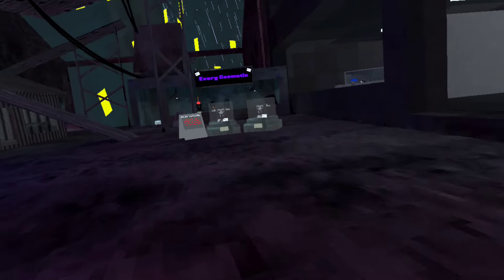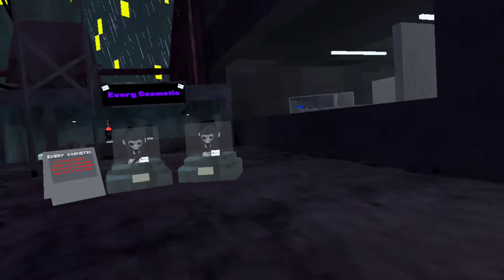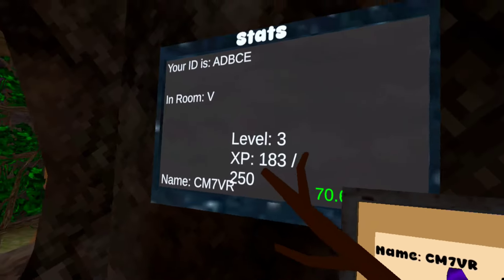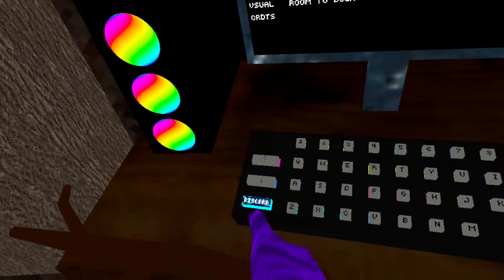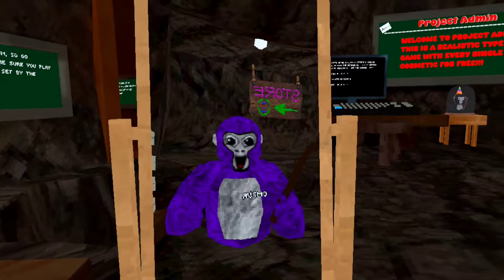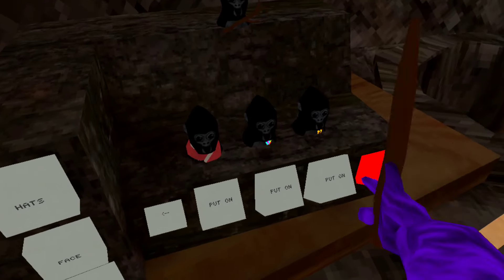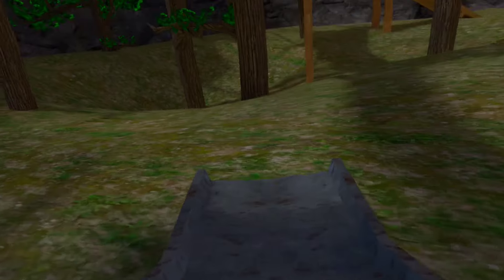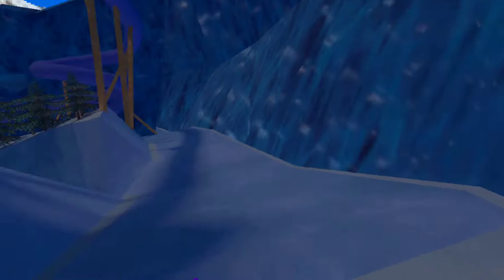The Best Game Had A HUGE UPDATE WITH EVERY COSMETIC AND COOKIE CLICKER!!!